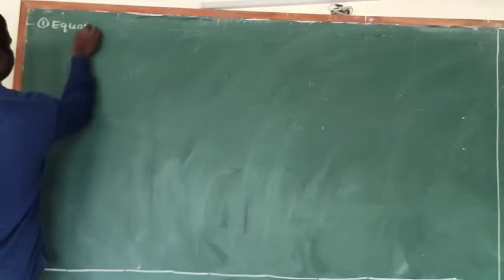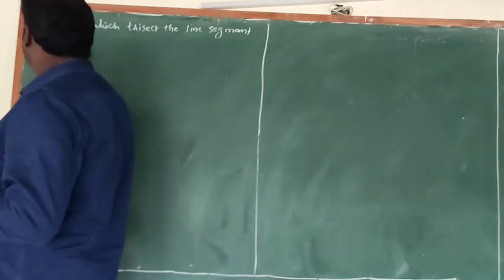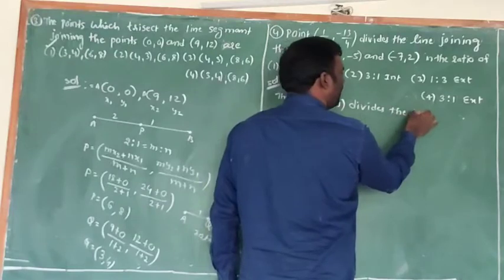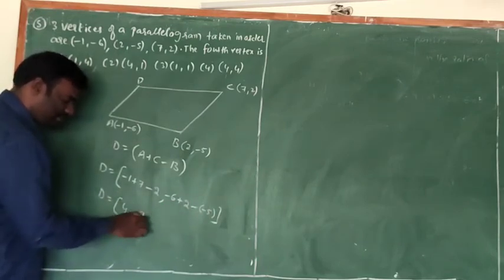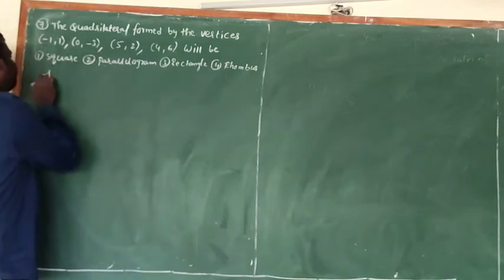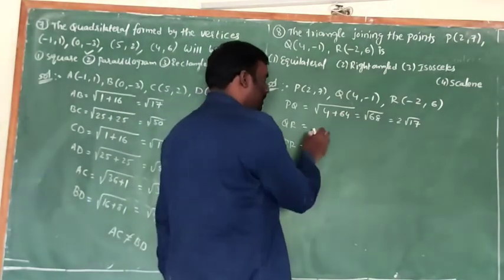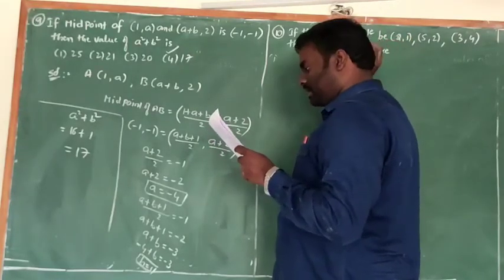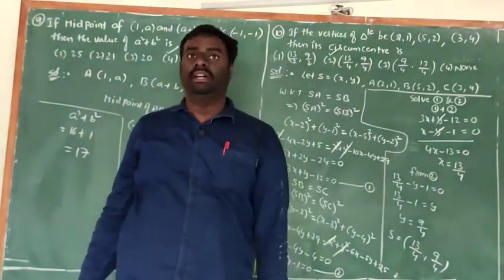STRAIGHT LINES KCET/JEE(PART 3)